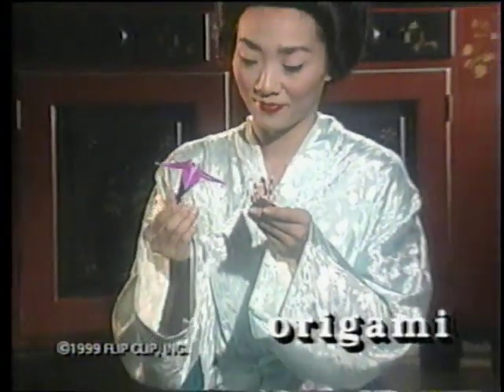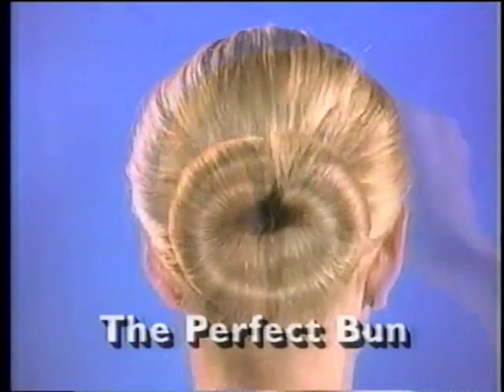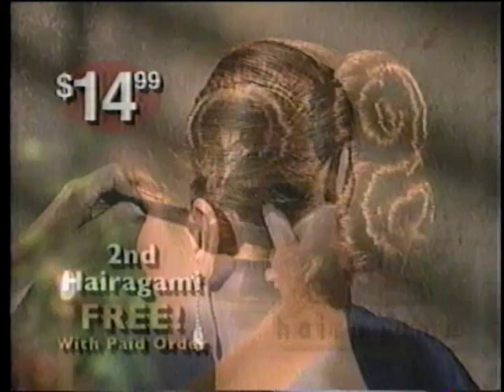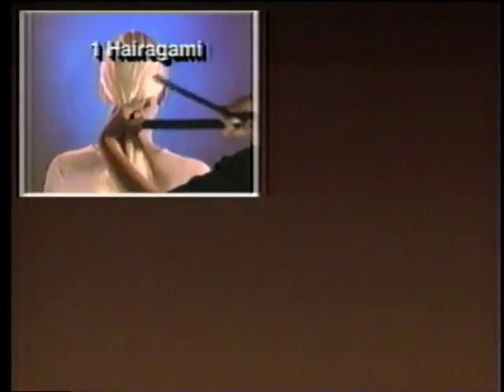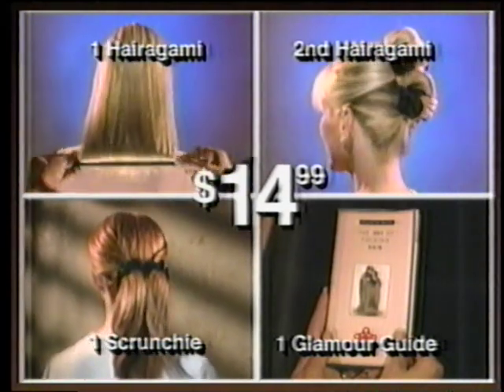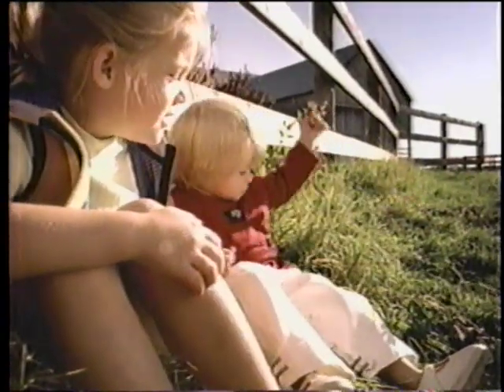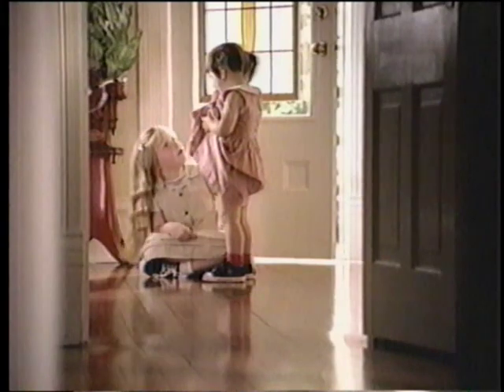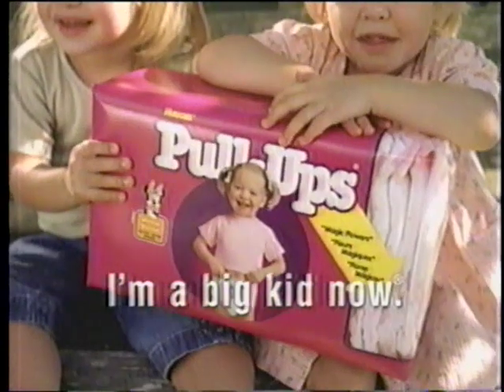Cartoon Network Commercials (July 21, 2000)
Contents:
Ed, Edd n Eddy (partial, last minute/end credits)
Cow & Chicken - P.E. / Can Cow Come Out and Play? / Child Star
The What a Cartoon Show - The Adventures of Captain Buzz Cheeply (partial)

Here's some summer Cartoon Network stuff from 2000, taken before, during, and after an airing of Cow & Chicken. From what I know, there's a new Cartoon Cartoon Fridays promo here (although the block isn't here in any capacity, sadly) as well as for National Ed Day that Sunday. There's also one for Charlette's Web airing on Cartoon Theatre, as well as a promo for Toonami's Rising Sun block. Of course we've also got the common Powerhouse bumpers and up next stuff, which is always neat as well.

In terms of actual commercials, we've got Chuck-E-Cheese, Cookie Crisps, Trix, the typical affair from this time. Most interesting is a promo for NASCAR's Pennsylvania 500 on TBS Superstation, and my personal favorite here is, well, Ring Pops. Love those, heheh. Hopefully you enjoy the upload.